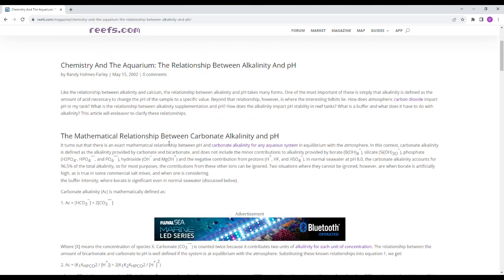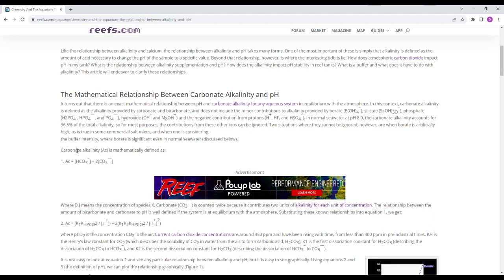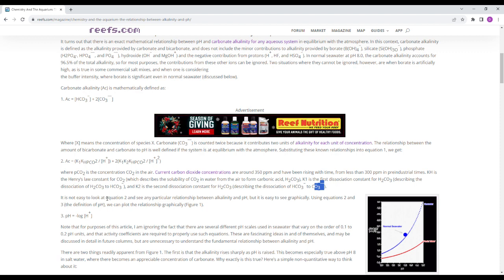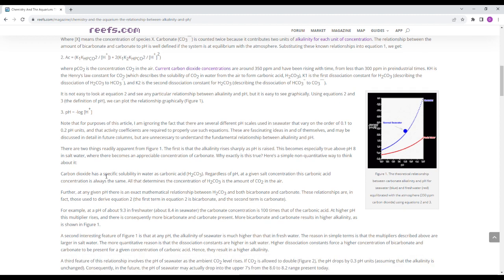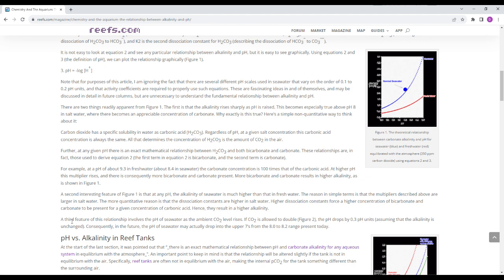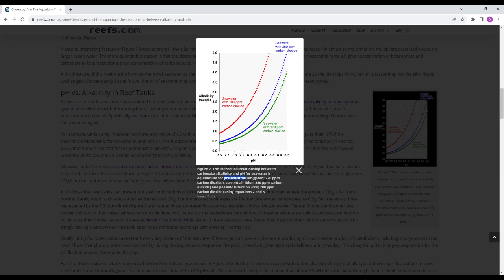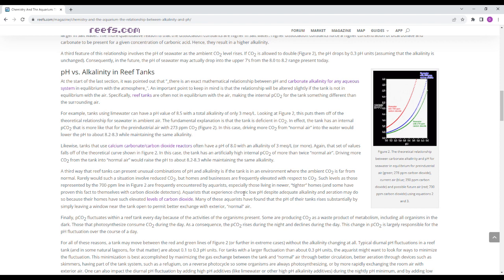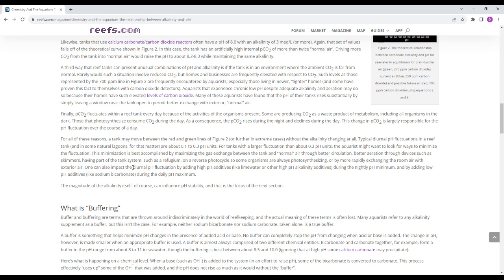Alkalinity and pH (ep.1)